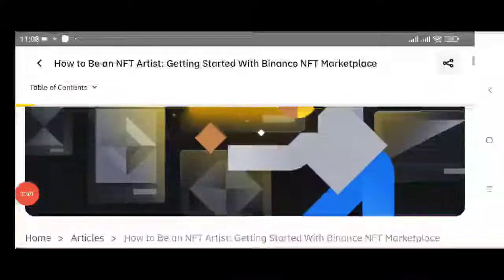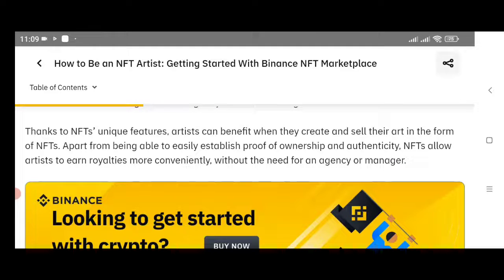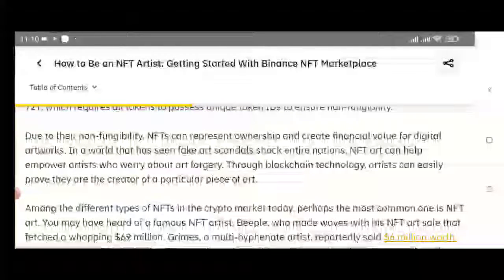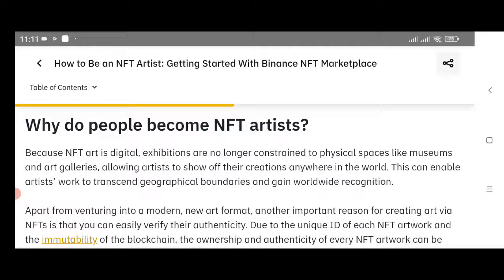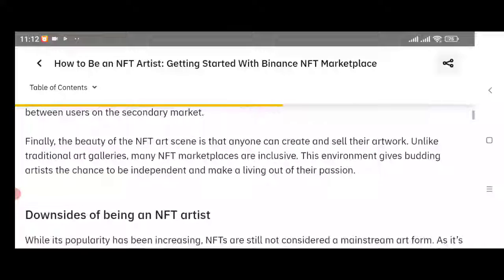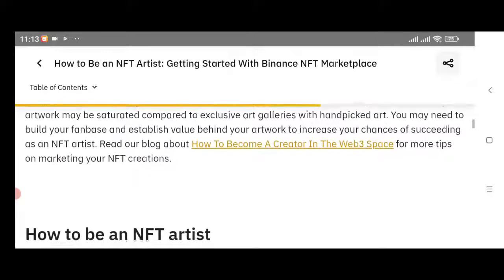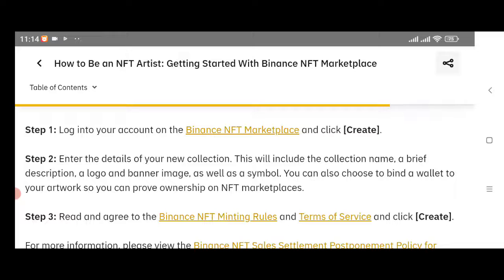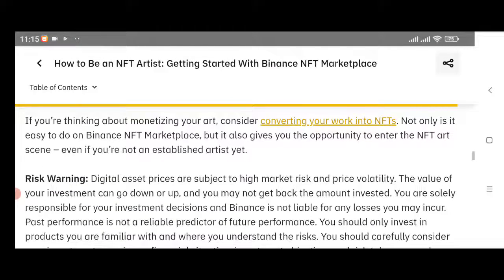How to Be an NFT Artist: Getting Started With Binance NFT Marketplace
TIMESTAMPS
00:00 TL;DR
00:45 Introduction
01:30 What is NFT art?
03:07 Why do people become NFT artists?
05: 25 How to be an NFT artist
07:27 Closing thoughts

Topic:
binance nft - binance nft | comment creer un nft et le vendre sur binance nft ! كيف تبيع وتشنرى ال nft on binance .

 in this video i will showing how to earn free binance nft in binance and you can earn this free binance nft as far as you are a binance user.

binance mystery box nft claim 😱 claim free binance nft | binance nft claim | binance nft sell 😍 nft.

how to make money on binance nft marketplace tutorial? 25:00 - how do i get involved with binance nft?.
 luckily  binance has given us a chance to earn free binance nft from binance and also list the free binance nft for sale in the binance nft marketplace.

binance nft marketplace is becoming massive and many of our subscribers requested that i'd create a binance nft tutorial...